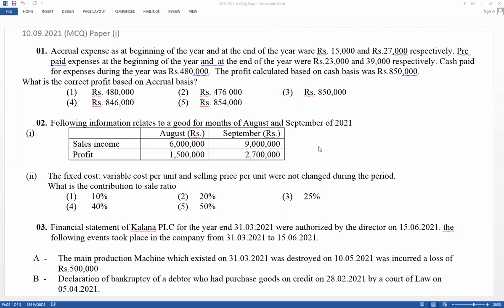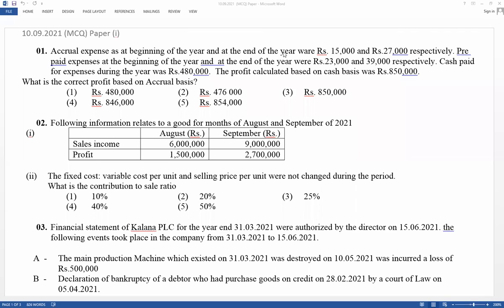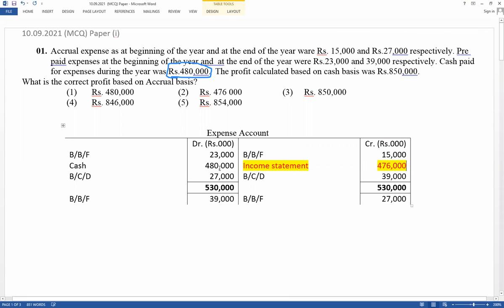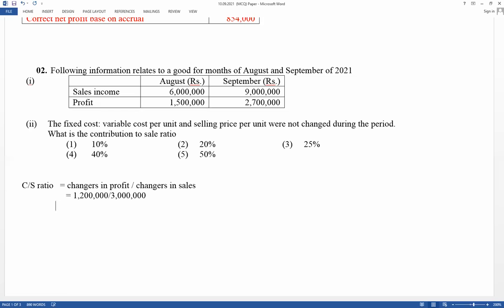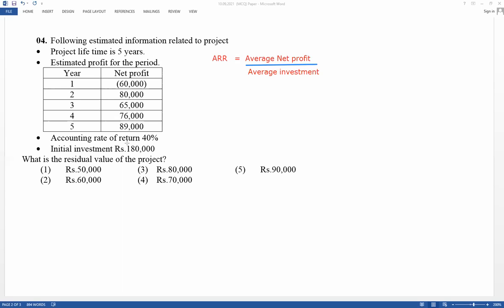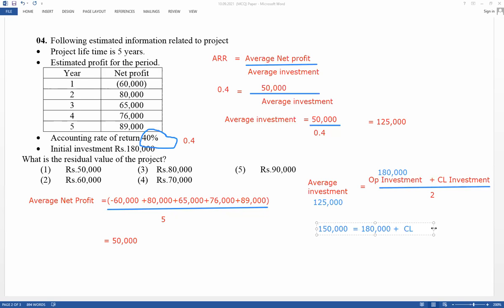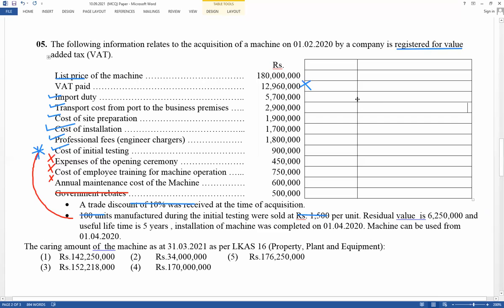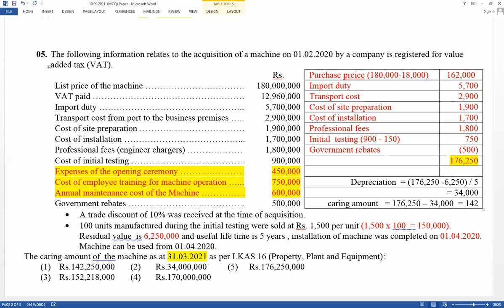Revision (Part 01) (i) (10.09.2021)